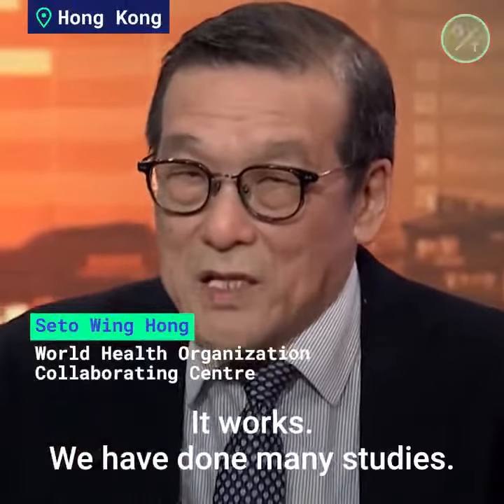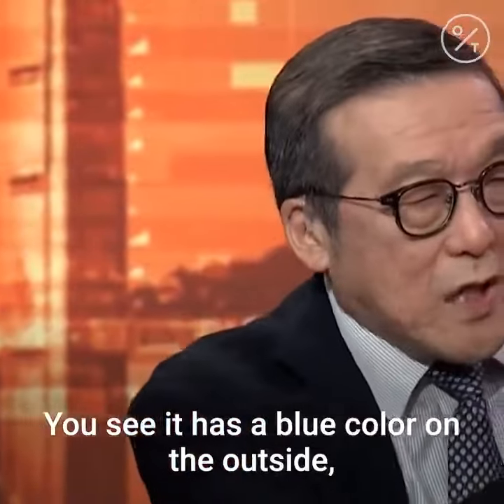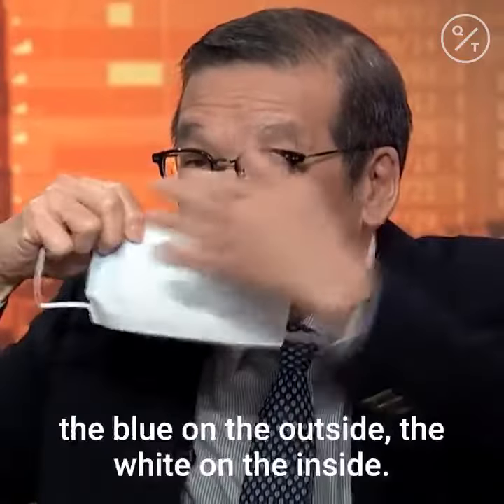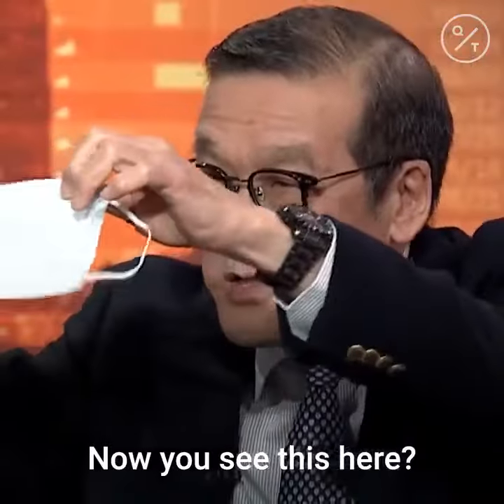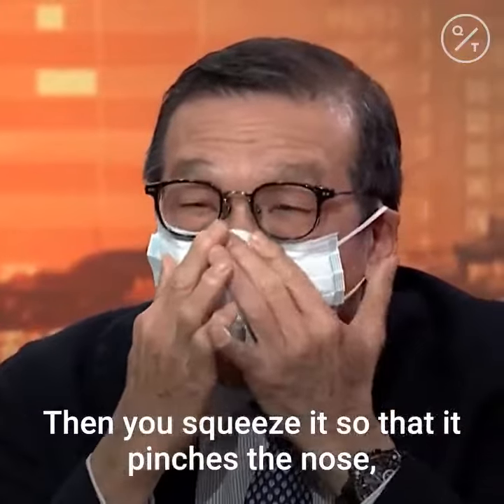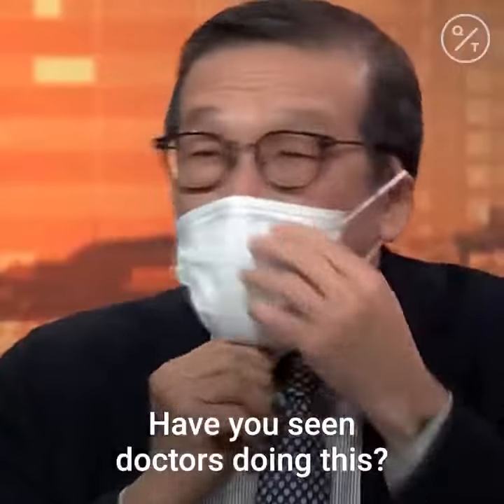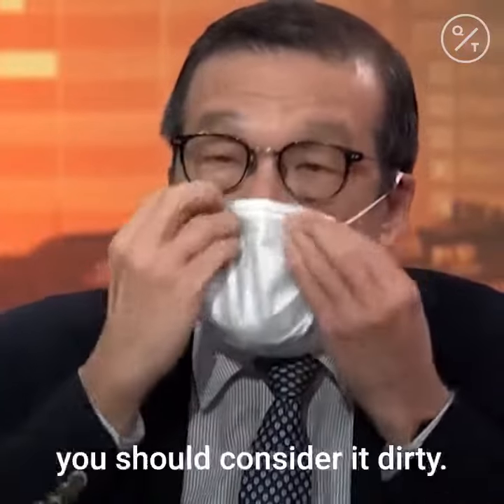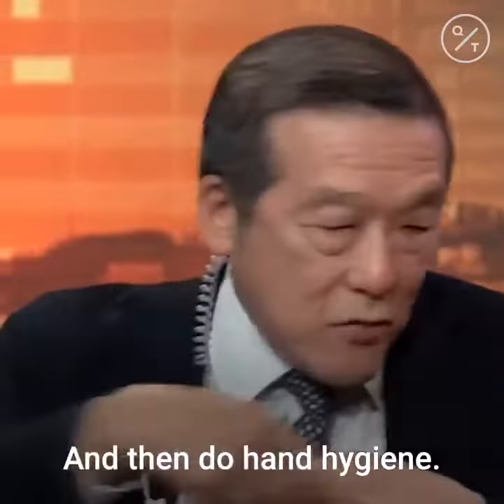CoronaVirus Mask Guidance from WHO ( World Health Organisation )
WHO- World Health Organisation releases guidance on how to wear the mask properly to protect disease spreading.

Best regards,
João Bocas - The Wearables Expert